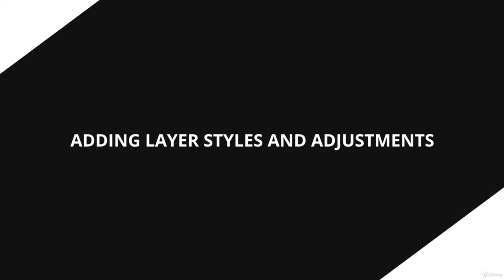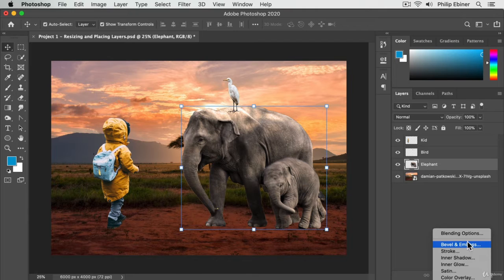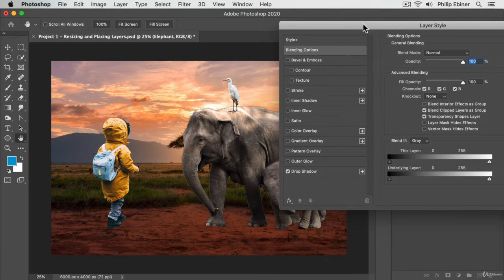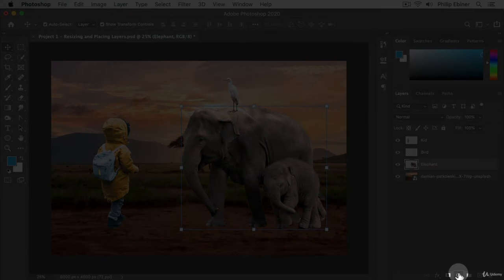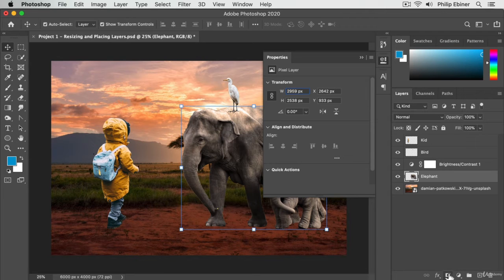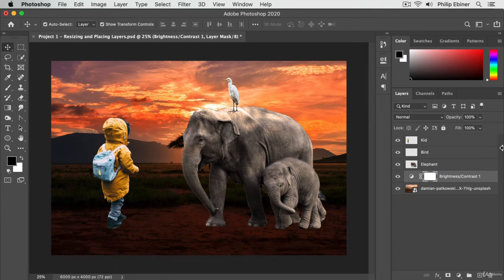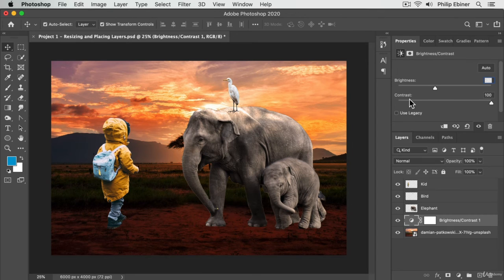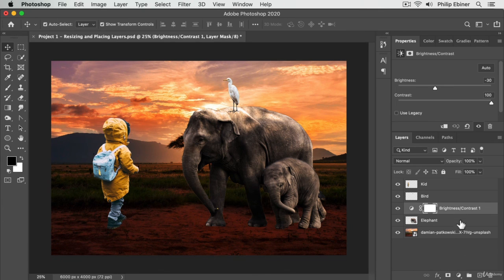III - 5. Adding Layer Styles and Adjustments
Adobe Photoshop CC: Your Complete Beginner to Advanced Class — Udemy — Last updated 1/2020

Requirements
Students should have a copy of Adobe Photoshop to follow along. We’ll be teaching using version CC (Creative Cloud), but any version will be fine.

You’ll be comfortable navigating Photoshop, creating new projects, designing how you imagine, and saving it for any purpose.
You’ll learn how to use the layers panel including creating and editing layer masks.
You’ll know how to edit photos (both RAW and compressed images) with a variety of tools and non-destructive methods.
You’ll learn how to select and edit just parts of your image with a number of selection tools.
You’ll know how to retouch photos to remove blemishes, fix red-eye, whiten teeth, and more.
You’ll know how to use blending modes, layer styles, and blending modes to create fun and unique projects.